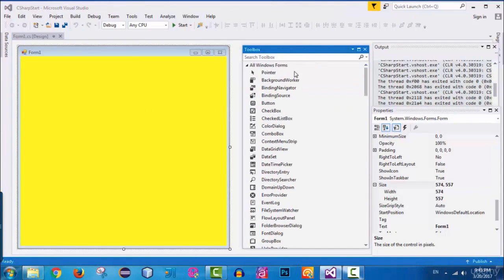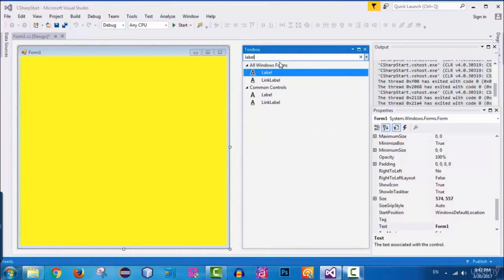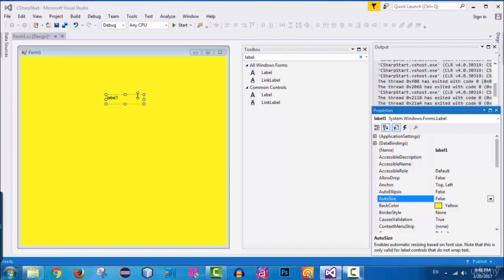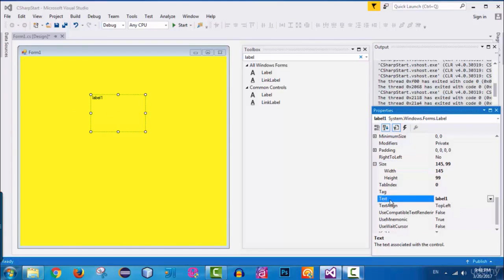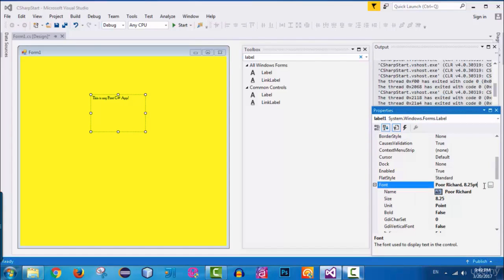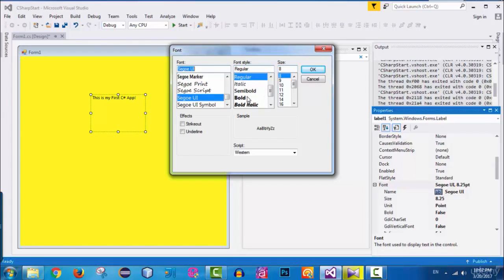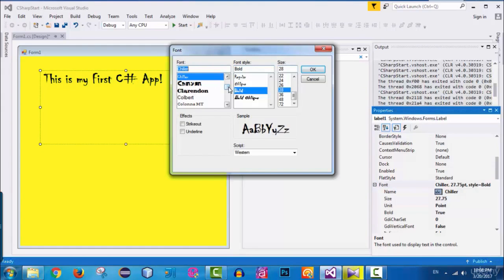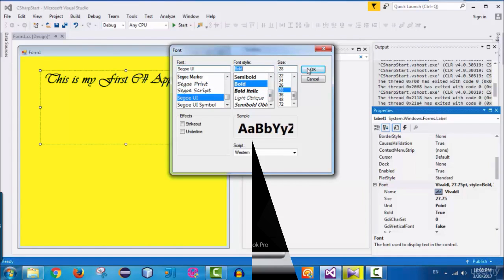15 - Build Your First Windows App (Part 2)